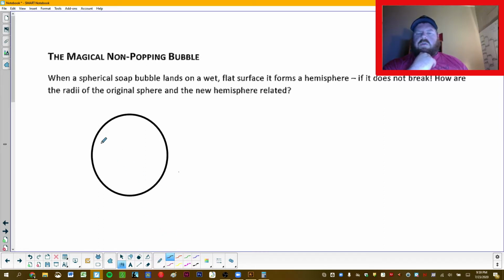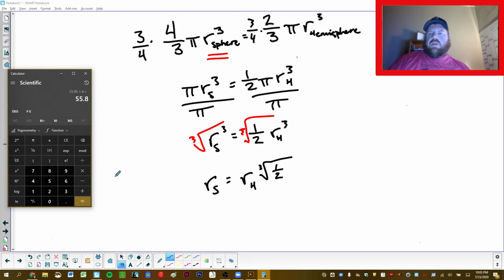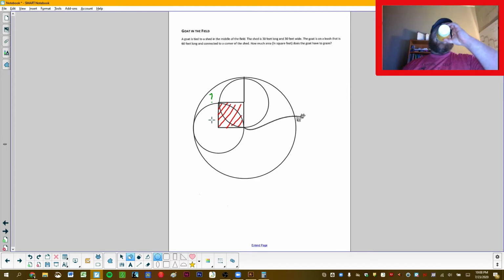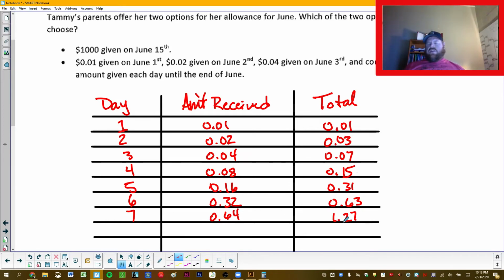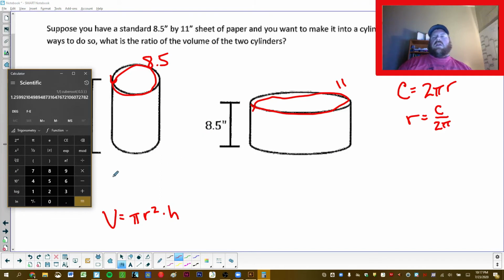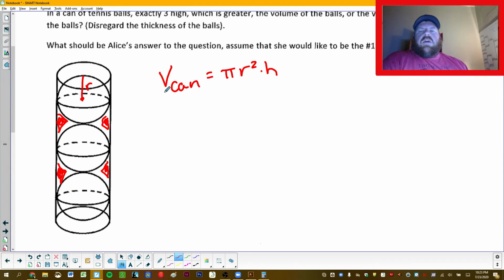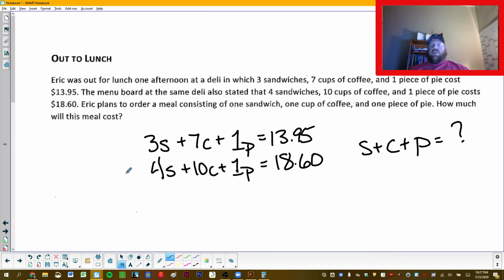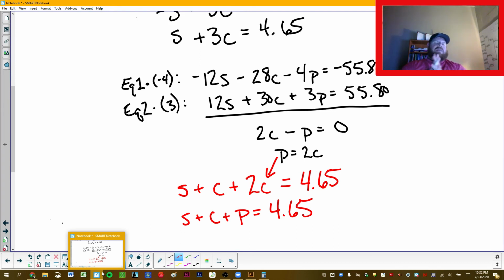Last Six Daily Tasks - UPWARD BOUND ADVANCED MATH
Watch the video to help you decide which of the 12 Daily Tasks you will construct a presentation about.